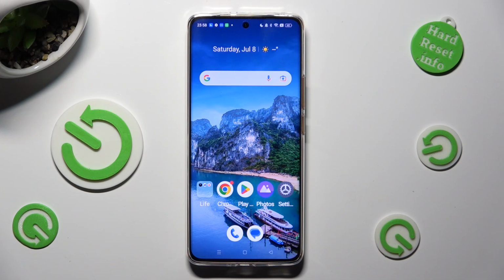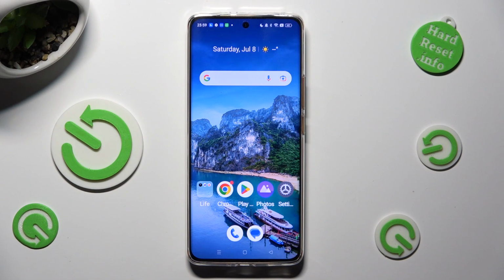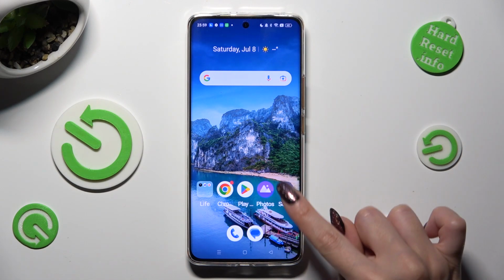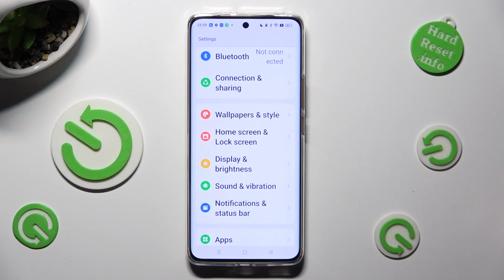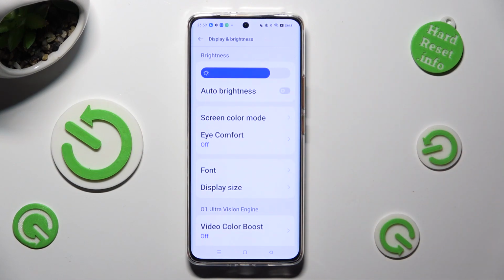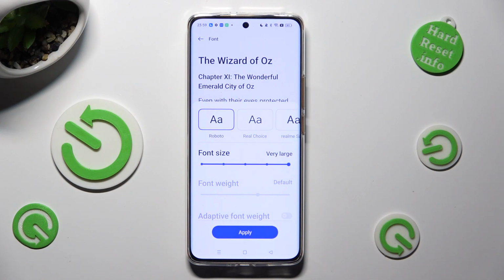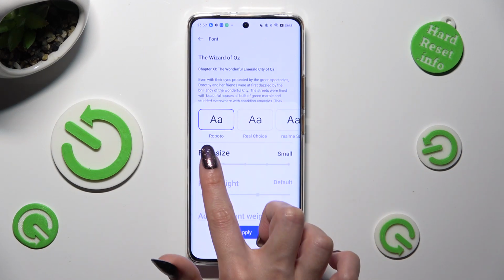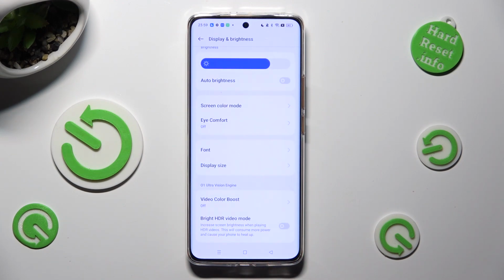How to Change Font Size on Realme 11 Pro - Easy Tutorial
In this user-friendly tutorial video, you'll learn how to effortlessly adjust the font size on your Realme 11 Pro smartphone. Discover how to customize the text size to your liking, ensuring a comfortable and enjoyable reading experience.

How do I replace the font size on Realme 11 Pro?
What are the steps to change the text size on my Realme 11 Pro?
How can I adjust the font size to make it larger or smaller on my Realme 11 Pro?